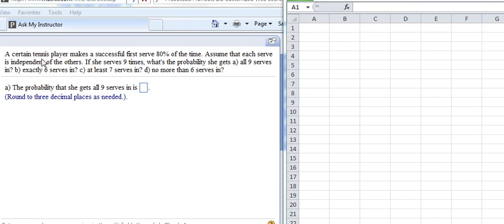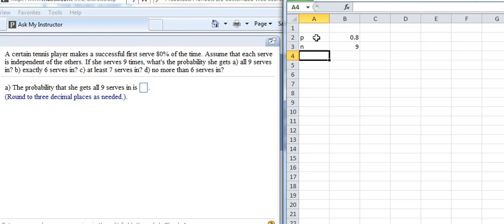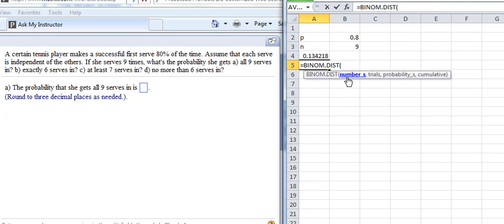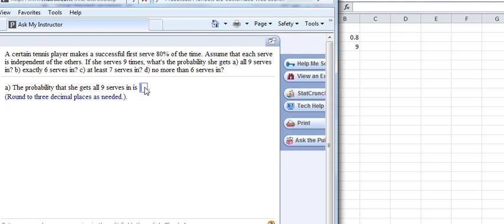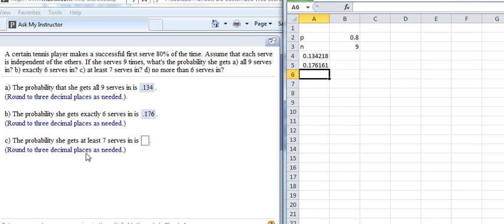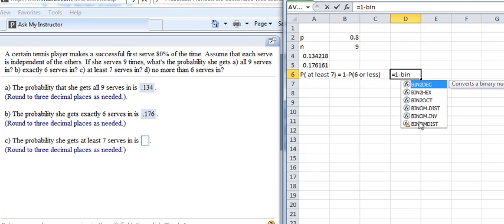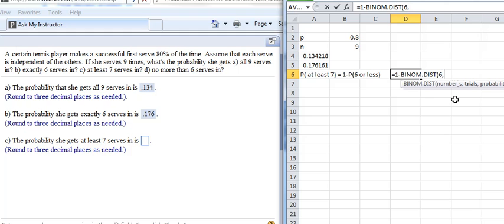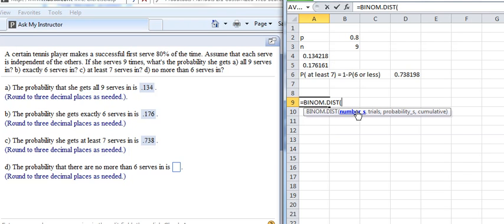1342 2 3 8